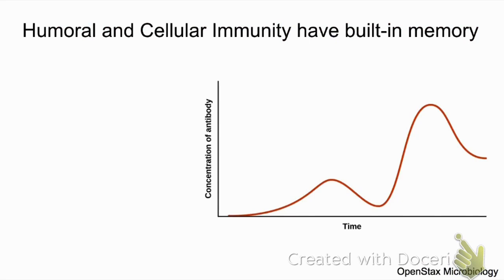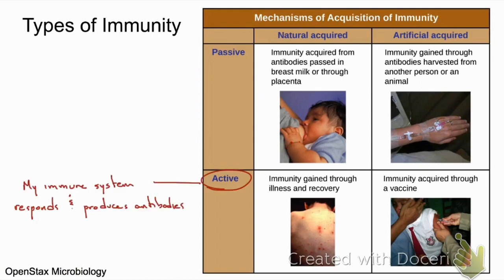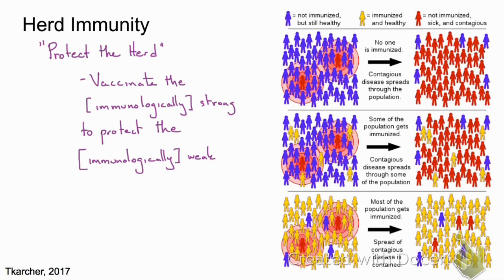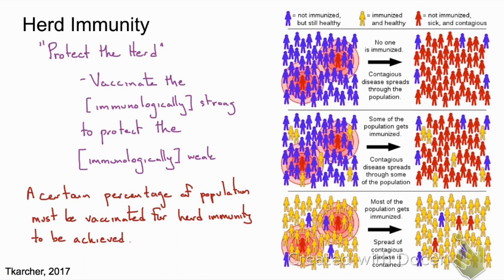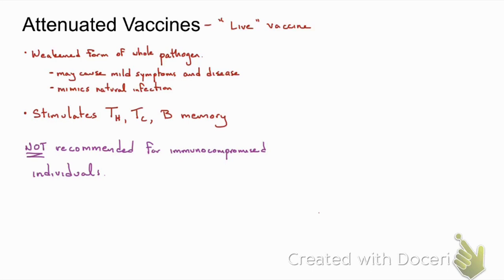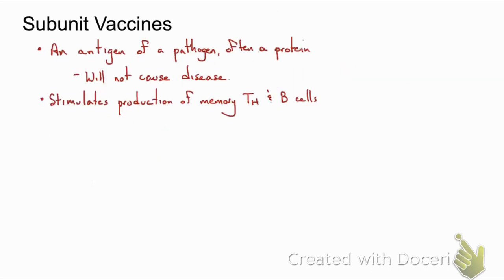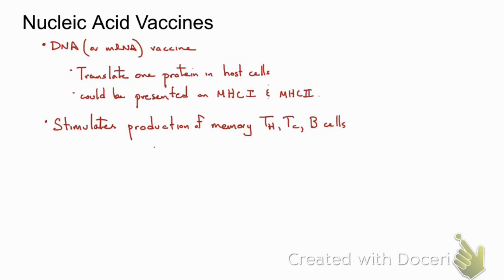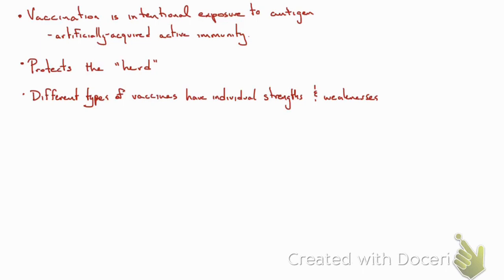Immunological Memory and Vaccination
The adaptive immune system generates memory T and B cells after its primary exposure to an antigen. Exposure to a weakened or inactivated form of an antigen can generate these memory cells without risking the natural infection.